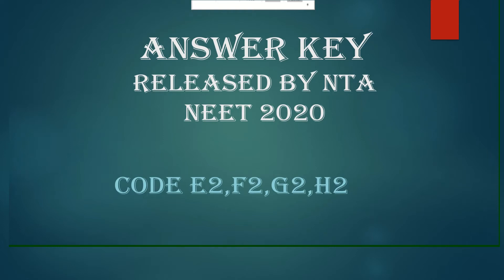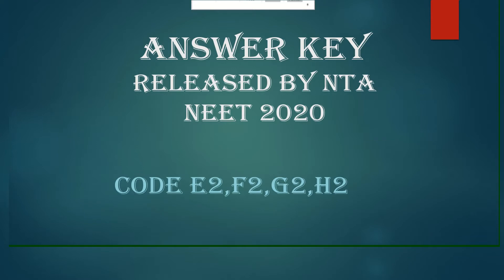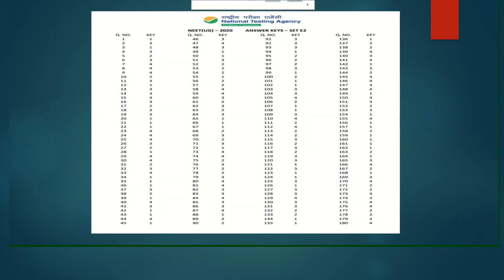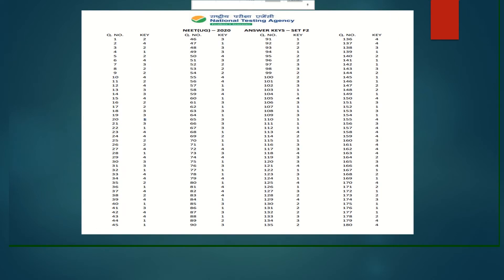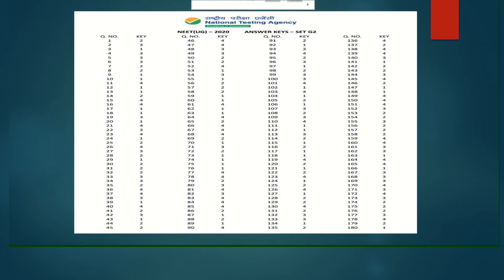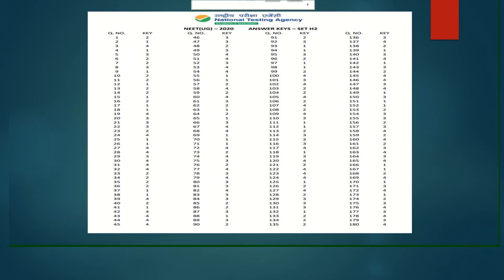NEET 2020 OFFICIAL NTA ANSWER KEY RELEASED